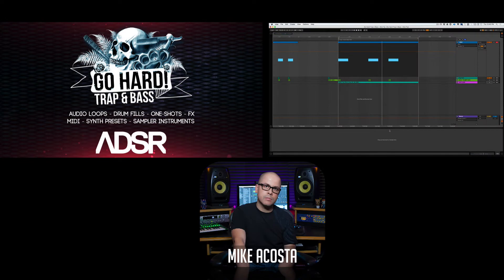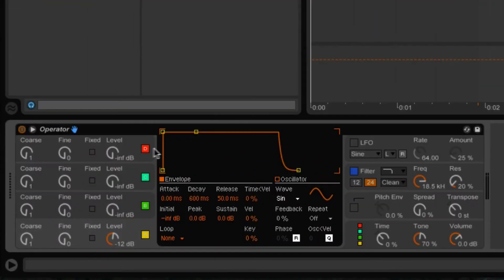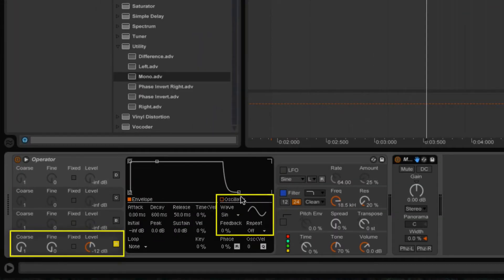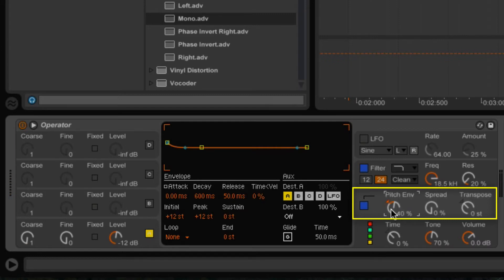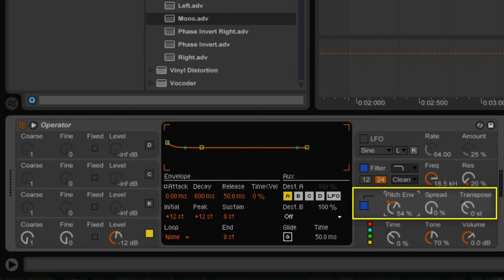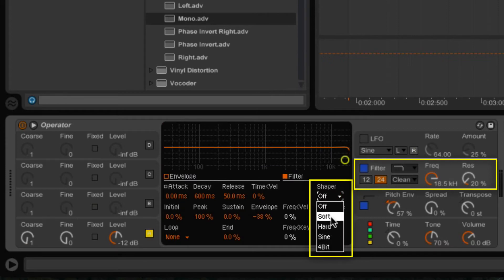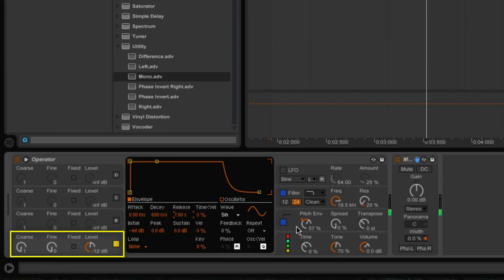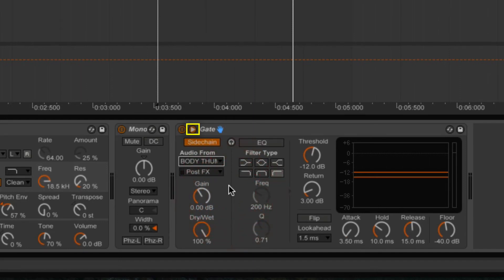ADSR - Creating Trap 808 Subs with Ableton's Operator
In this video I demonstrate how to use Abletons Operator synth to create big heavy 808 style sub kicks. This method is also good for adding some mild low end weight to kick drum within genres such as House, Deep House & Tech-House.